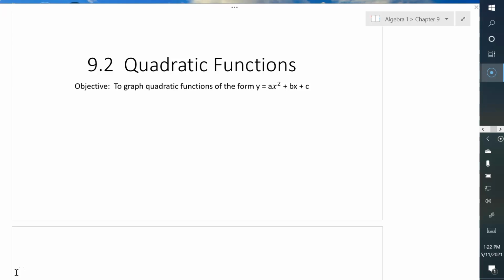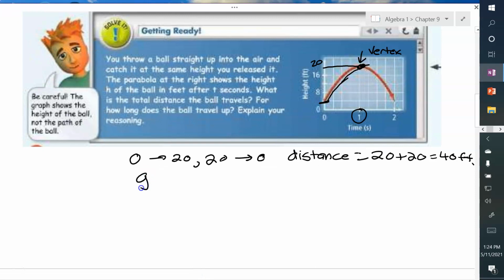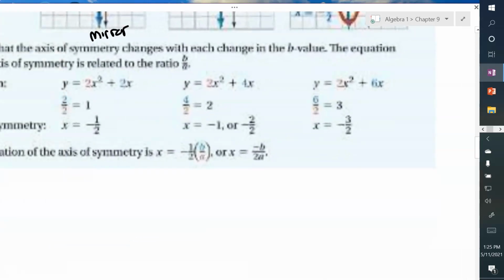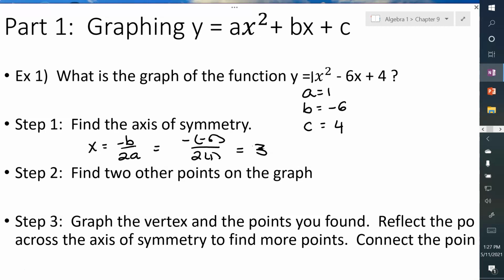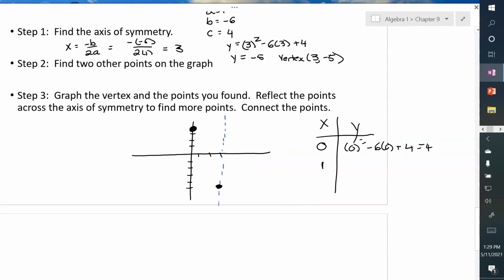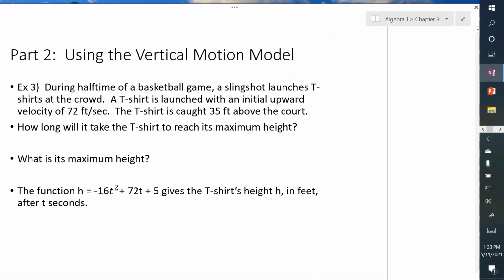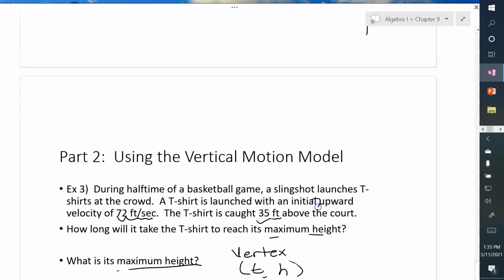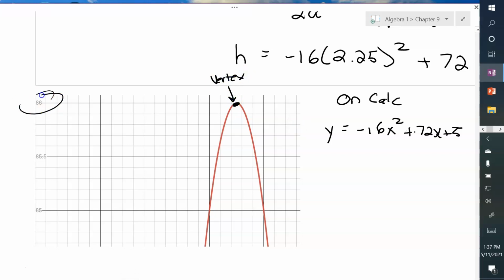Alg 1 9.2 Quadratic Functions